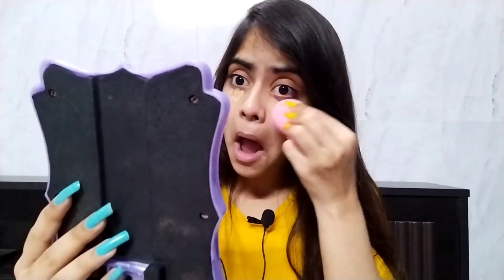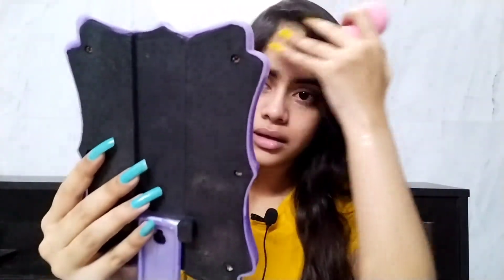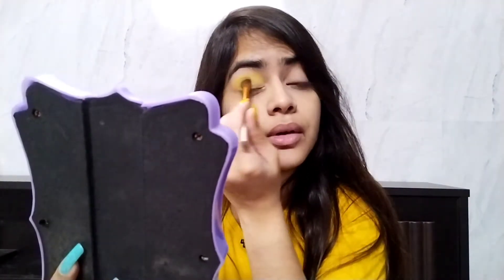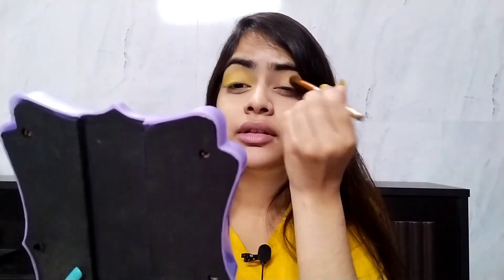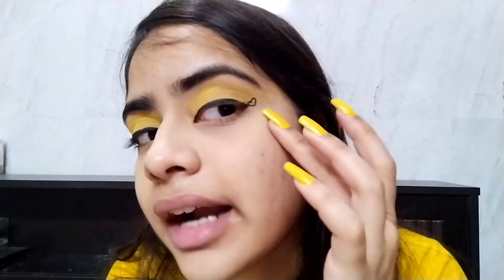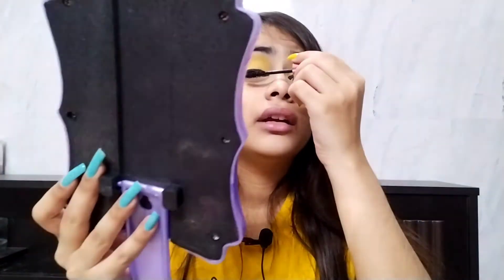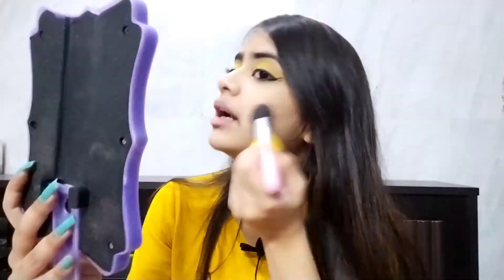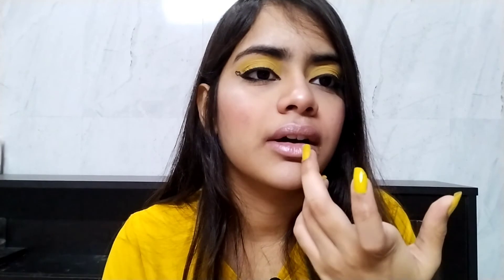BTS Butter 🧈 Makeup Part-2 | Butter Inspired | Charul Gupta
Hey Guys
So I have created another makeup look inspired by BTS Butter 🧈 Logo
BTS will be releasing their upcoming single Butter 🧈 on May 21st .. I Loved the 🟡 Yellow 💛 theme and decided to create a makeup look ..So enjoy

Product Used:-

Concealer:- Sugar
Compact Powder:- Loreal
Eyeshadow:- Makeup Revolution
Eyeliner:- Maybelline
Kajal:- Maybelline
Mascara:- Maybelline
Blush Contour & Highlighter:- Sivanna

        XOXO 😘
                             See You’ll In My Next Video

Byeee